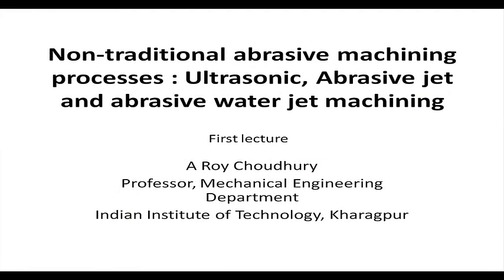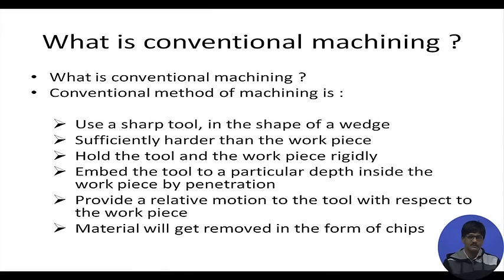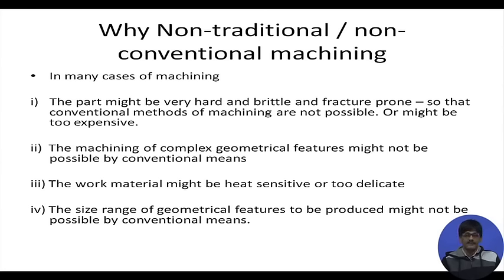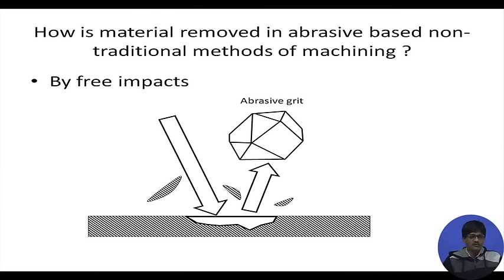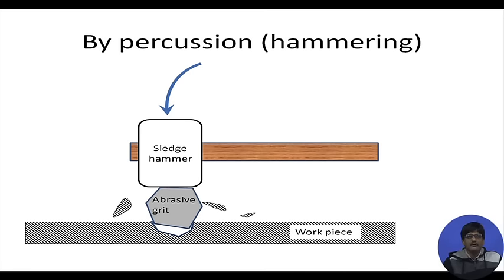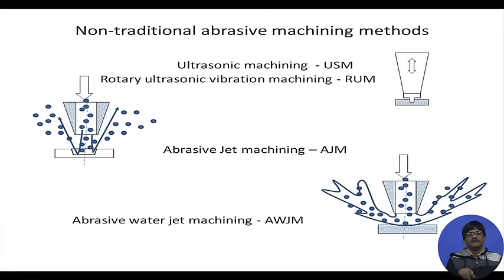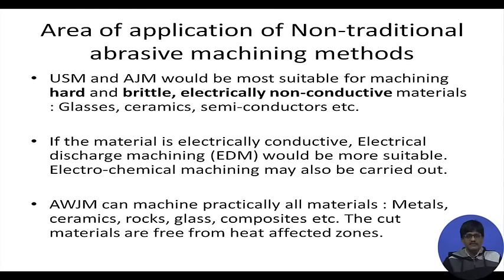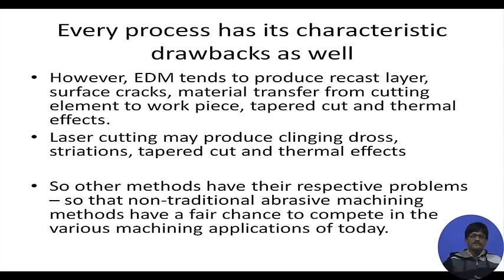Non-traditonal abrasive machining: Ultrasonic, Abrasive jet and abrasive water jet machining